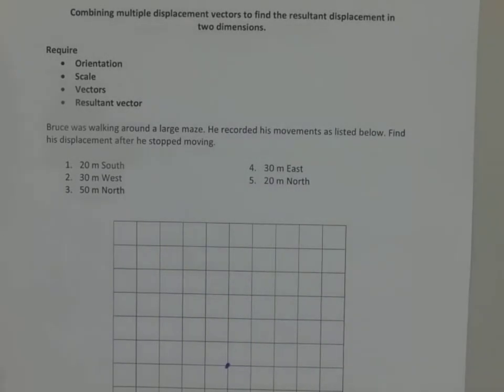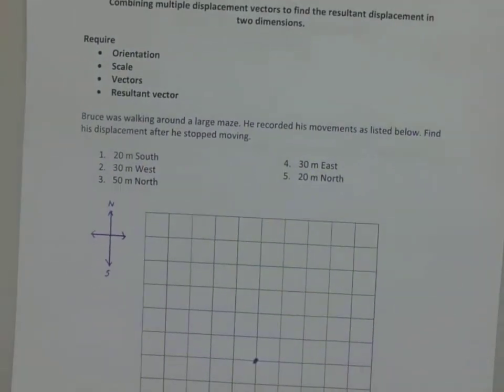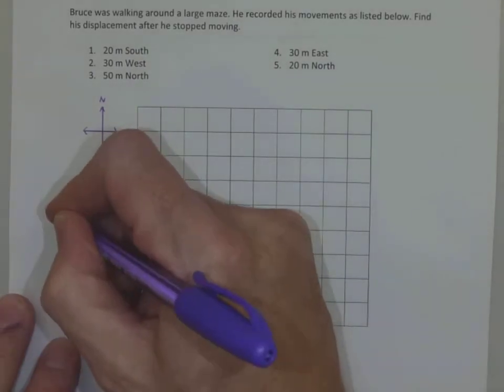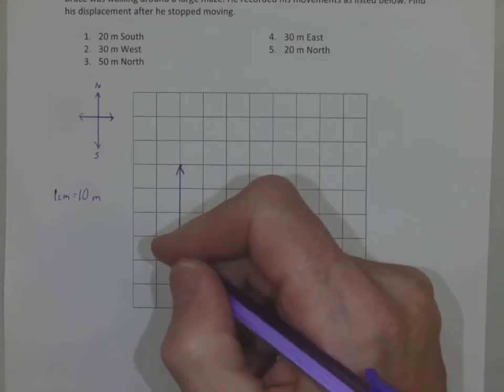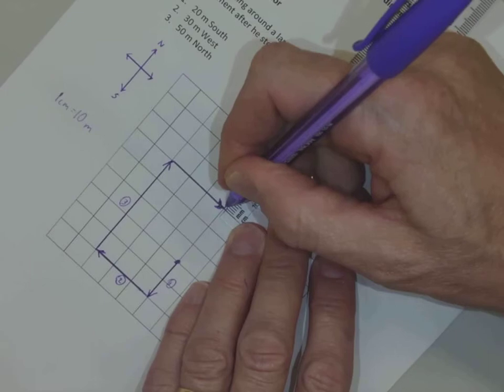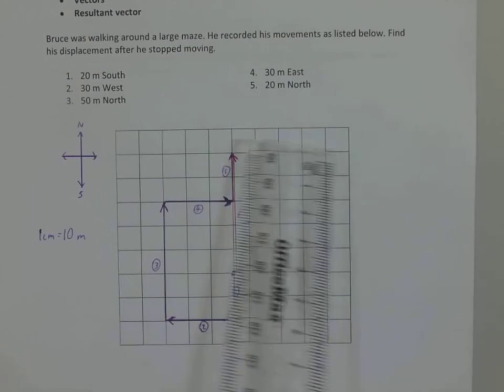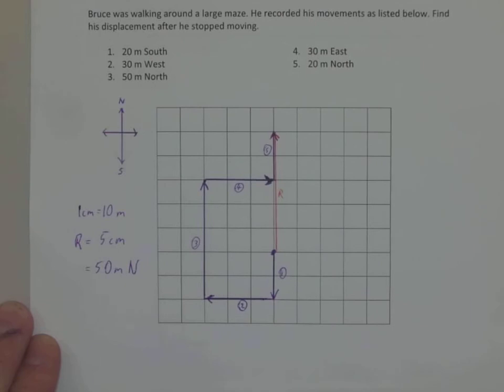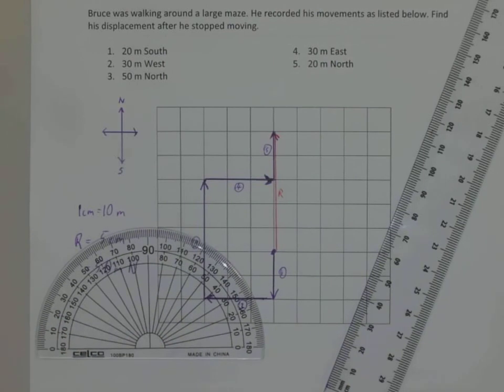Adding displacement vectors in 2 dimensions 2nd example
Another displacement vector diagram in 2 dimensions. No calculator required.